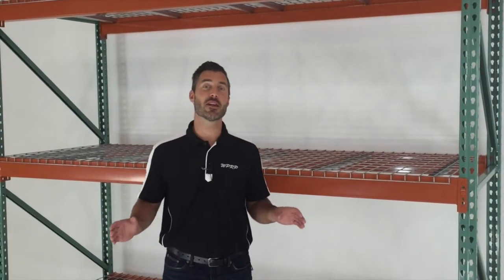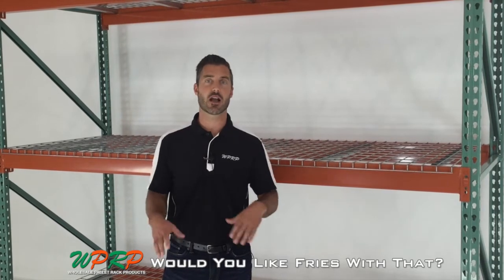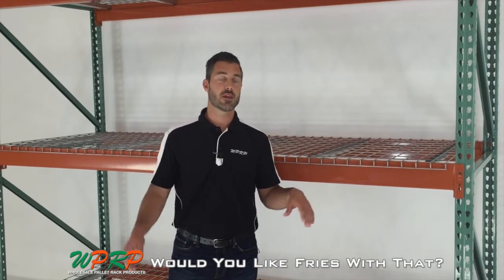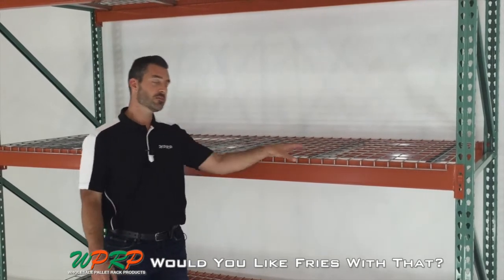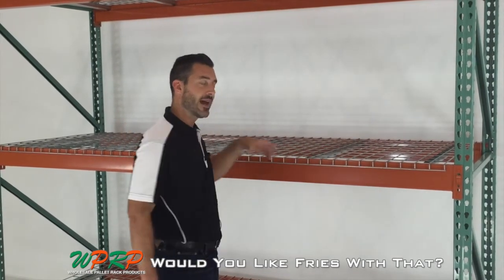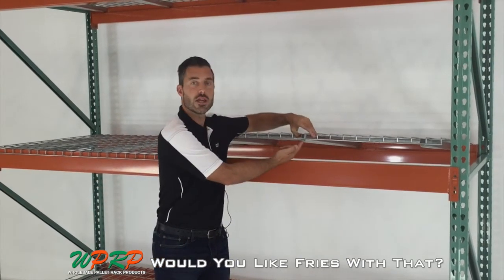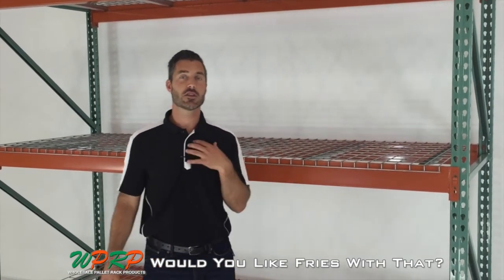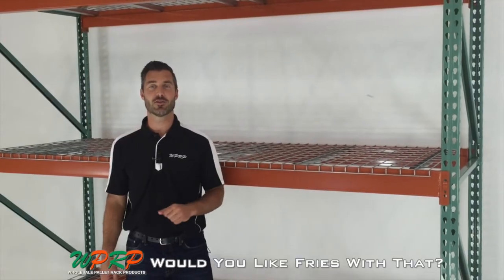How to Measure Pallet Rack Wire Decks - Would You Like Fries With That? - Episode 37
Pallet Rack Specialist Josh Smith explains everything you need to know about measuring pallet racks for wire decking. Josh explains the front to back depth, right to left measurement, inside step depth etc. all helping you order the correct size wire mesh decking.

Remember, our goal is to help you!